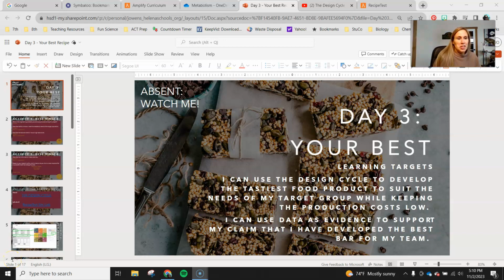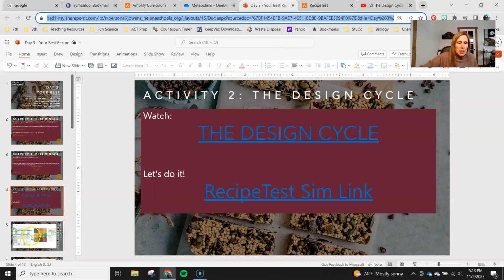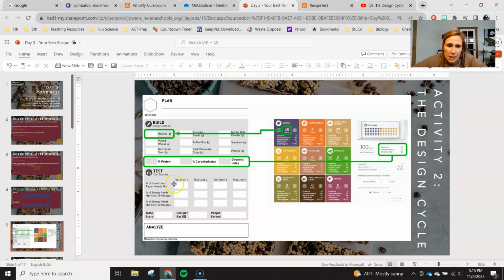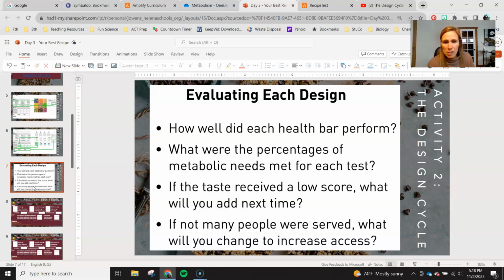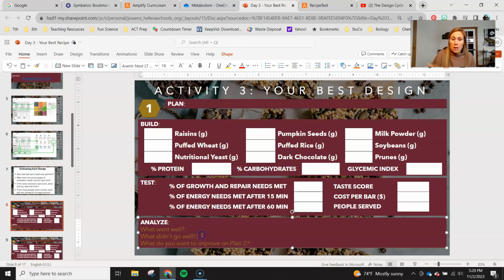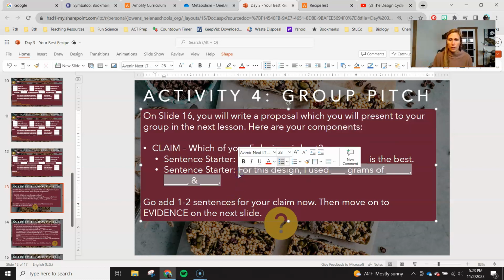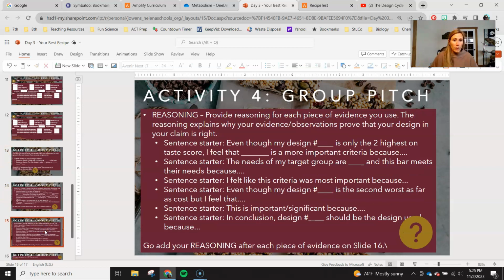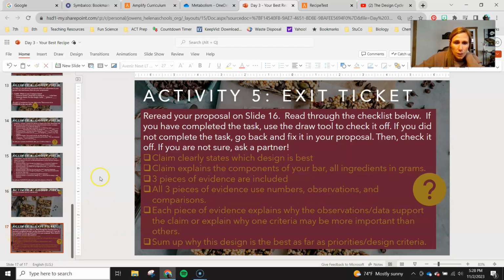Metabolism Engineering Internship Day 3